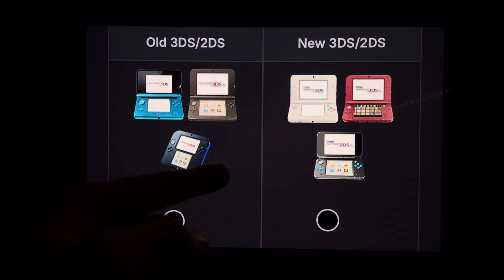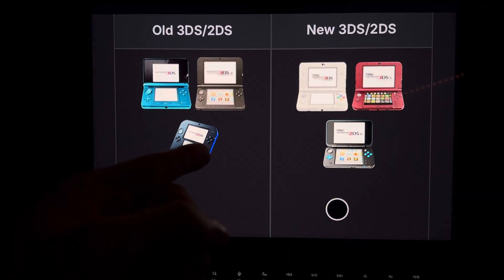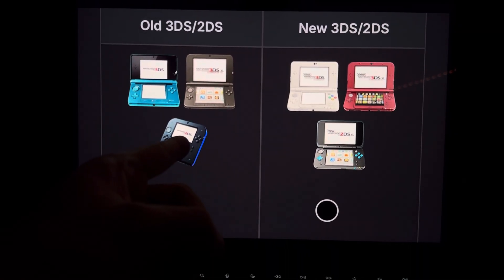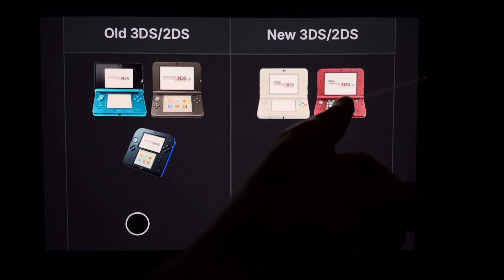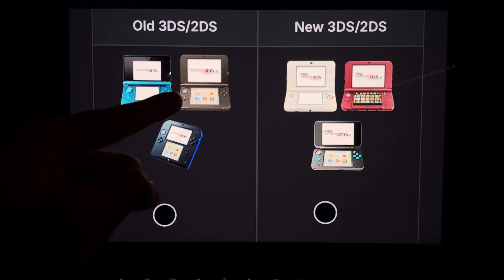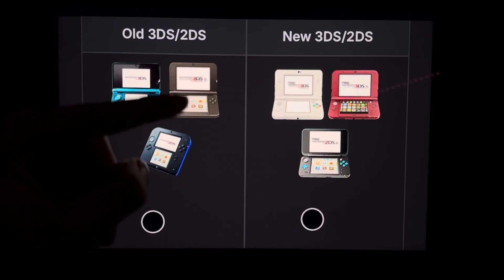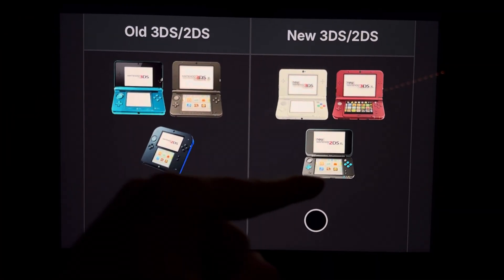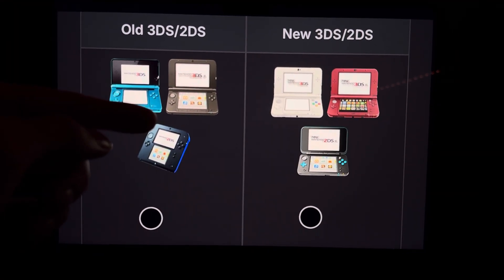HOW TO MOD ANY 3DS/2DS ON MACBOOK!🍎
In todays video I will be showing you guys how to mod ANY 3ds/2ds on your MacBook!